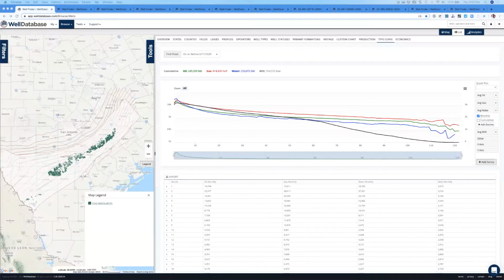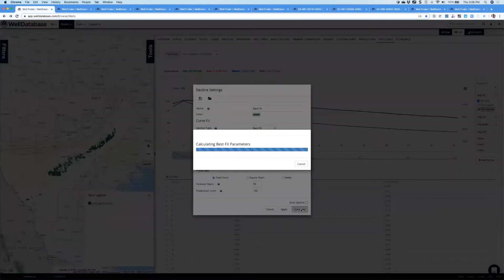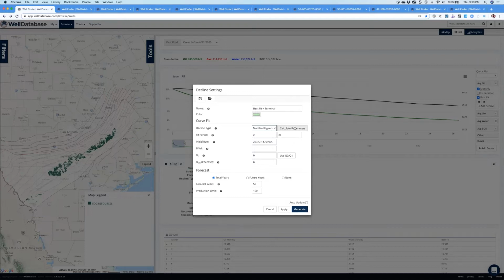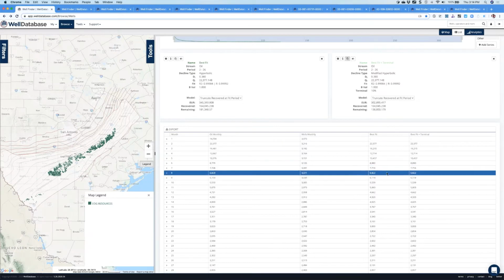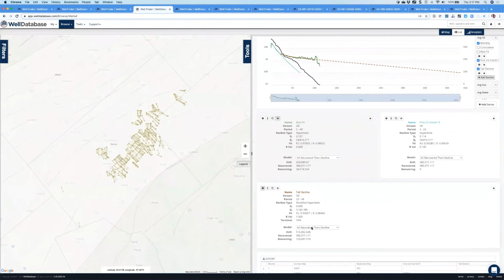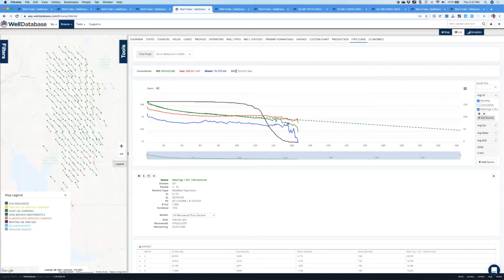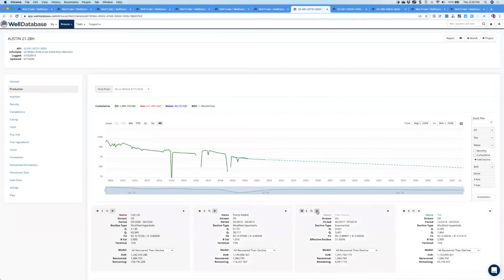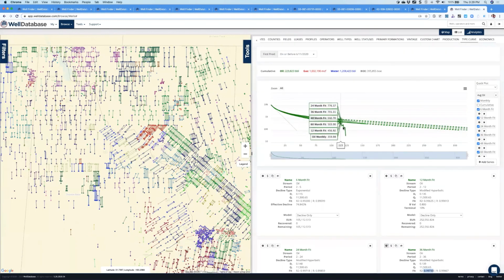Decline Curve Analysis Webinar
Check out our webinar, recorded June 11, 2020, all about decline curve analysis using WellDatabase. We discuss using decline curve analysis, multiple workflows, and all the things you can accomplish using WellDatabase.